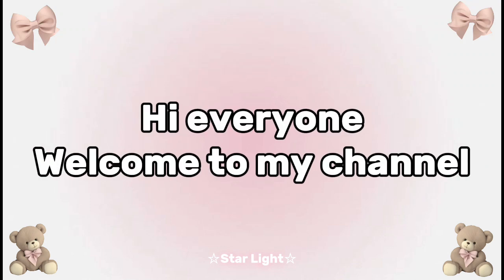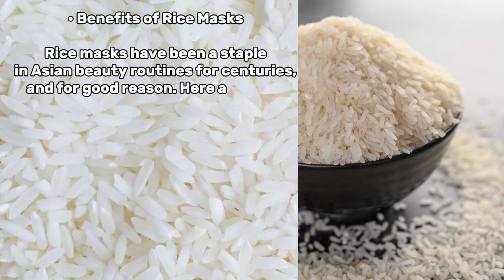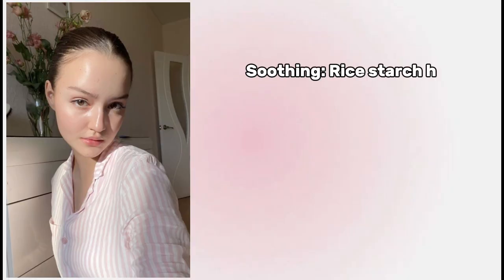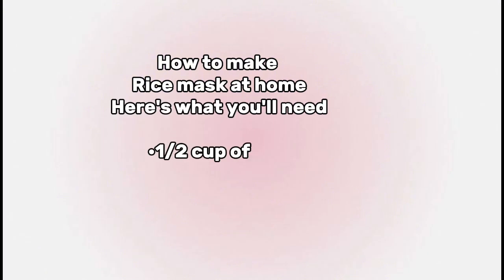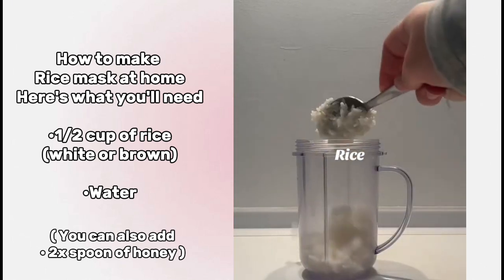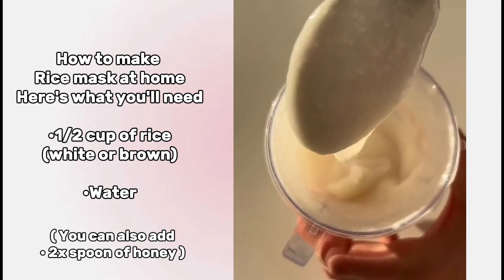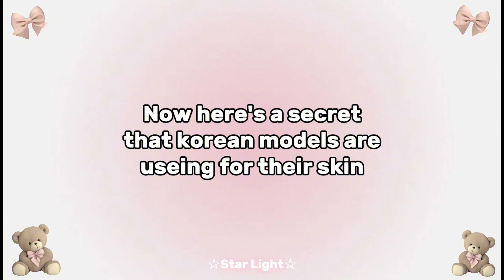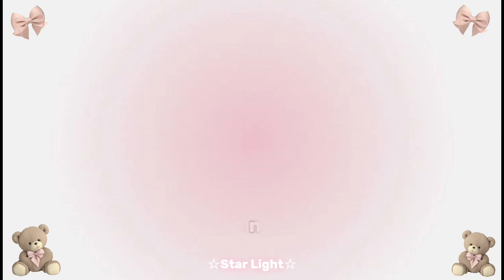Beauty Secret Hack You Didn't Know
Hello Beauty Queens ☆ In this video we're gonna talk abot Korean skincare hack rice
and hiw to make it at home but in the end you will find out more!